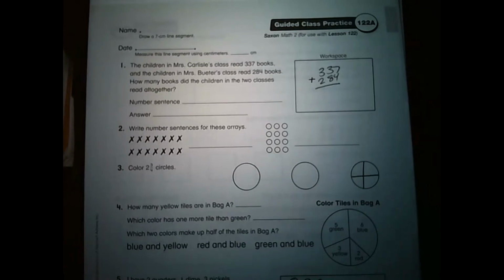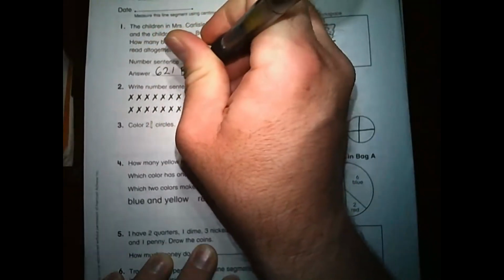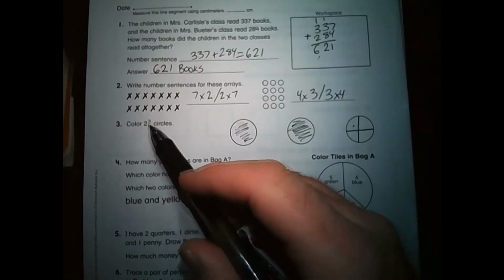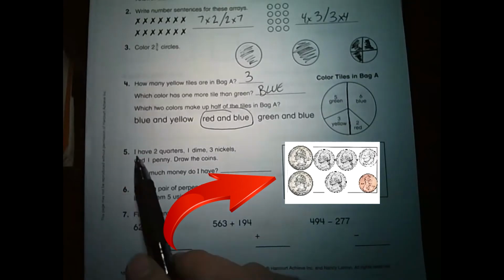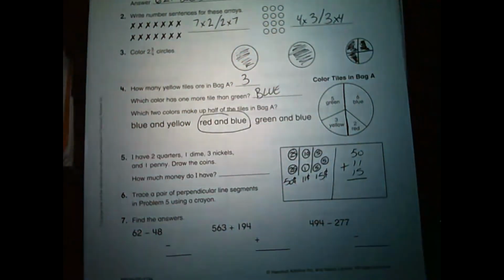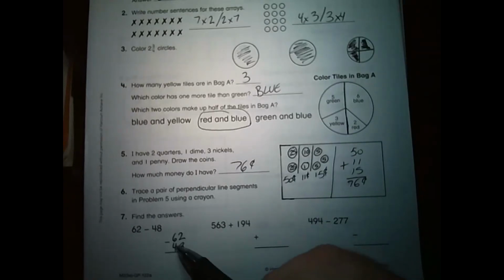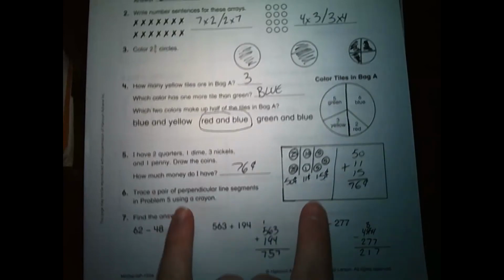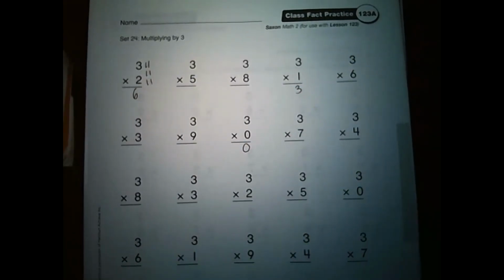Week 5 - GCP 122A and CFP 123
Our last week 5 math lesson - Guided Class Practice 122A and Class Fact Practice 123.